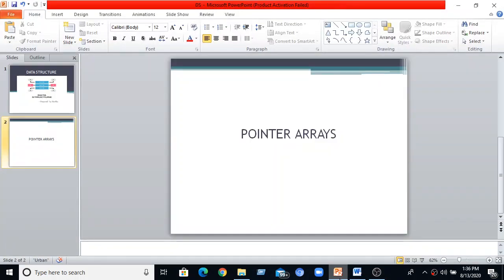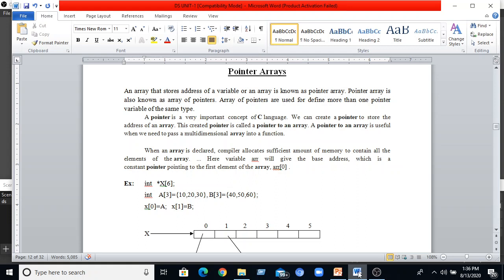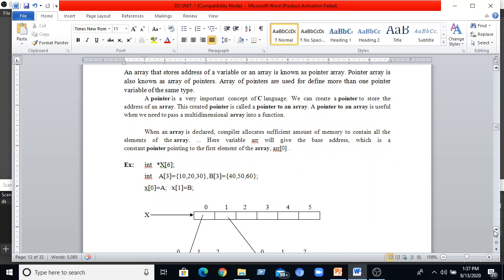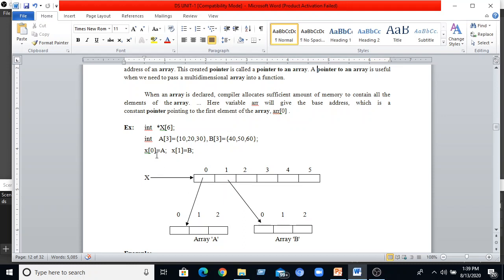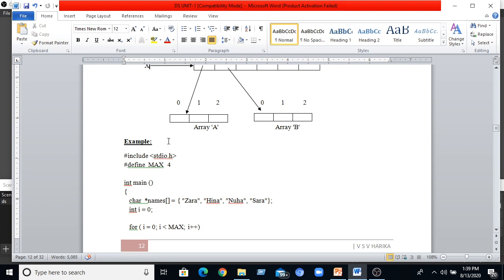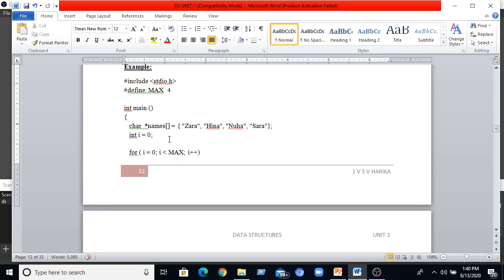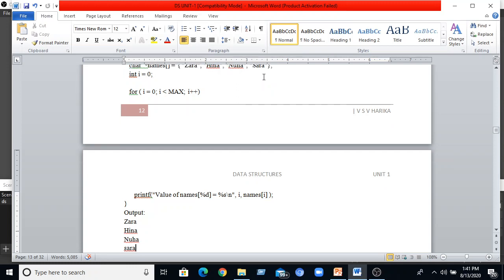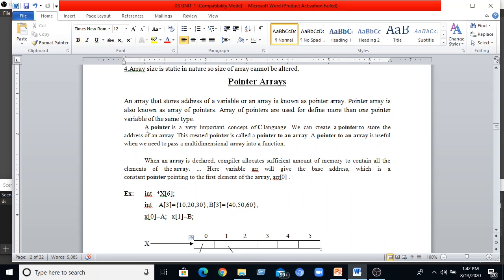Pointer Arrays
its is a important concept in data structures with c and cpp in competative exam point of view also
this video contains the explanation of pointer arrays with c program